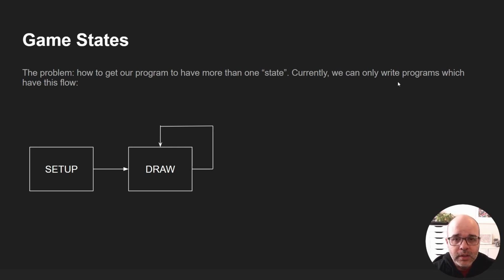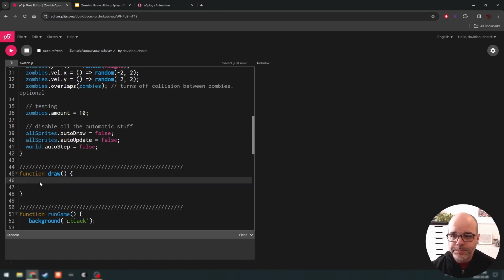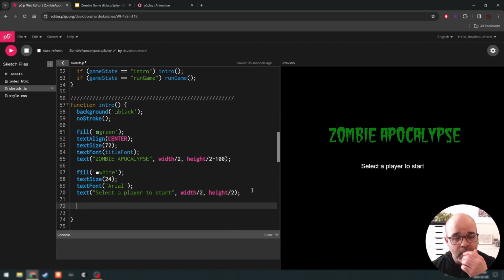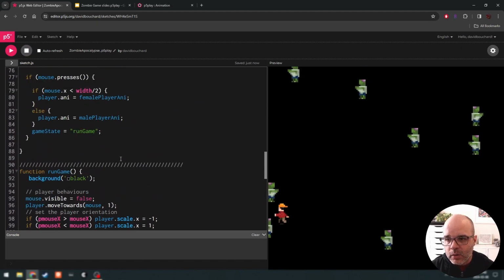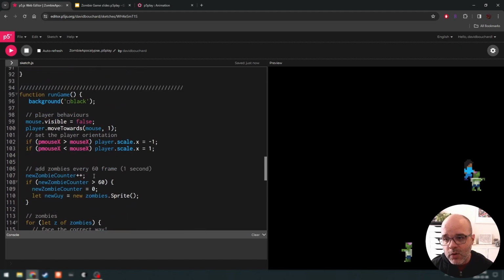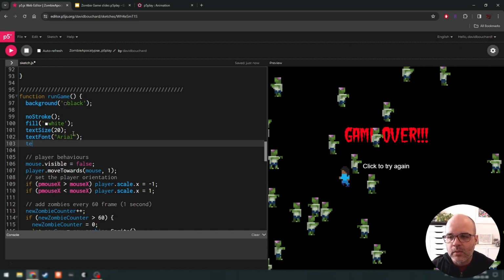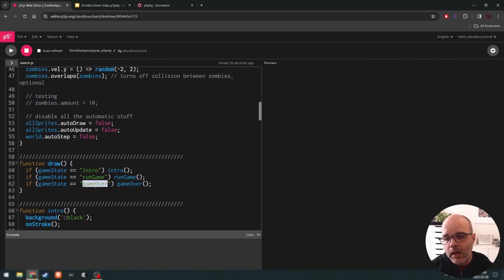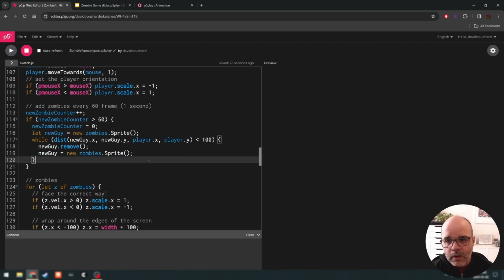Intro to p5play - 2.2 - Game States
In part 2 of our Zombie Apocalypse game example, we focus on the idea of game states -- basically dividing draw into different sections so that our program can be doing different things depending on what is happening in the game. We also work on the game logic and put a few final touches like background music.

Timestamps:
0:00 intro
0:45 game states overview
4:25 writing the runGame function
5:15 disabling autoDraw, autoUpdates and autoStep in p5play
7:45 adding a variable to control the game state
8:45 writing the intro state
11:00 adding a custom font
12:30 player select
19:00 adding zombies over time using a counter
21:45 adding game over condition
26:12 restarting the game
28:00 adding a score
30:50 adding music
34:00 quick recap
35:00 one more idea: better zombie spawning

This video is part of a series of tutorials for my course, RTA222 - Intro to Computational Arts, taught in the New Media program at Toronto Metropolitan University.